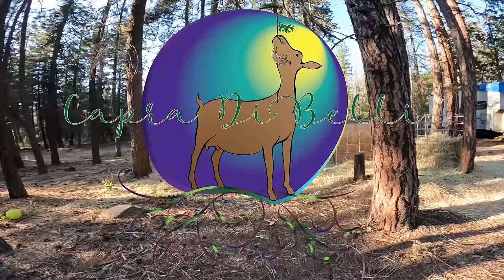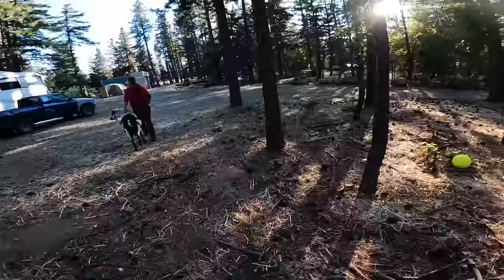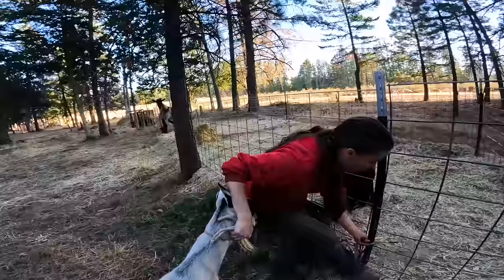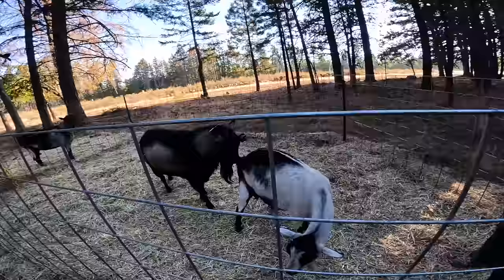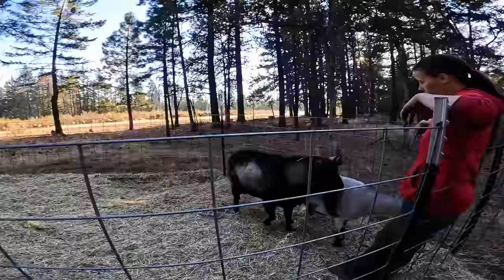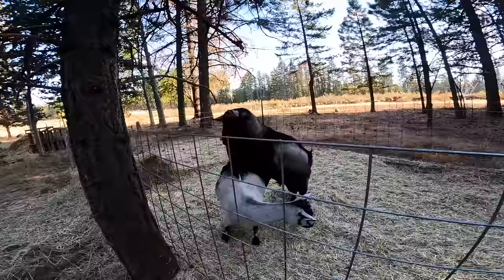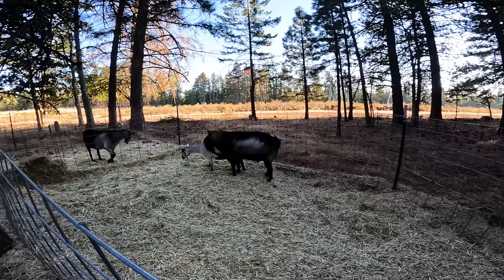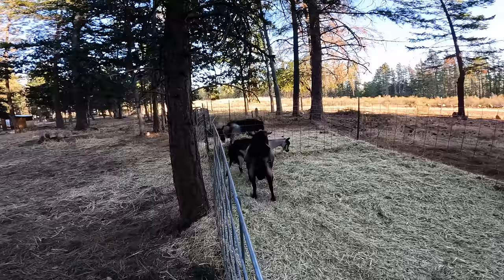Breeding The Goats of War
Keeping our family in good fresh milk requires a robust breeding program.  With a 5 month gestation period for these American Alpine goats it takes a little planning, and a couple of viable bucks.  THe breeding is the easy part, when catching your doe in heat, and all that planning is considered.

Powerhorse 4 inch Chipper Shredder

My leather apron from Under NY Sky

Birkenstock shoes:

Kuhl Pants:
Rydr

Carhartt shirts:

Bifocal safety glasses:

Rite Farm Kill Cones:

Poultry Plucker: